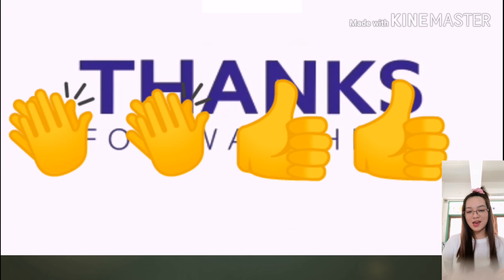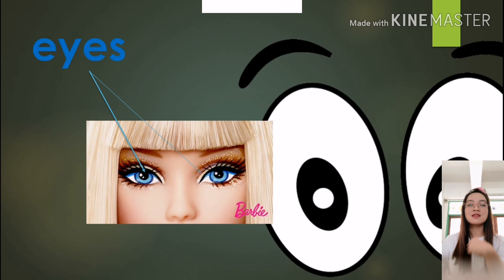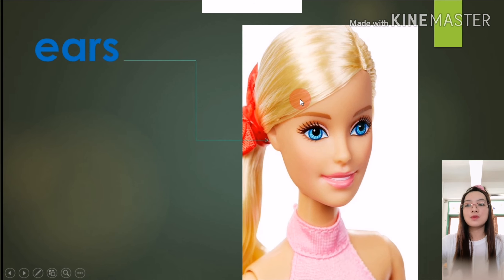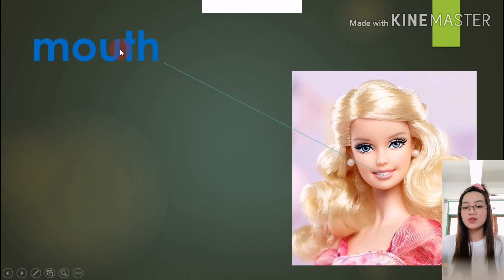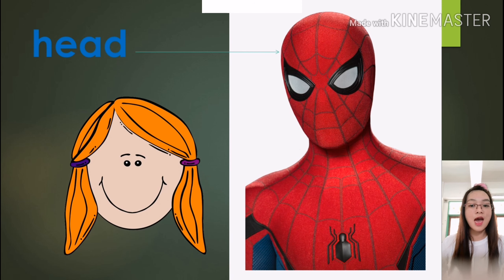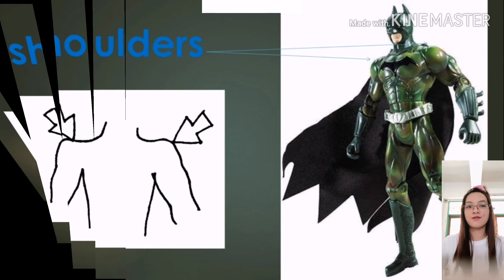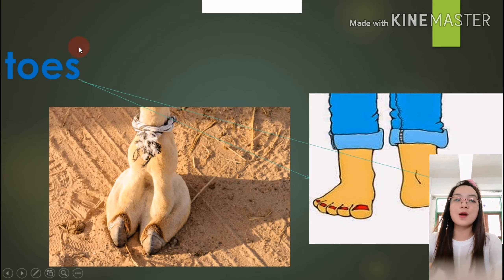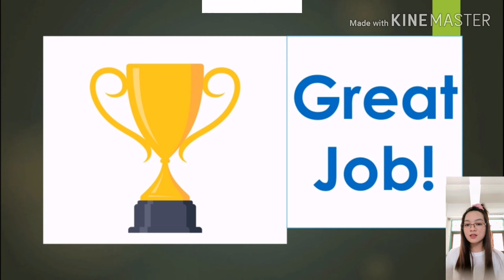SAIMIT E-learning Tutorial Class- Parts of the Body (Anuban)